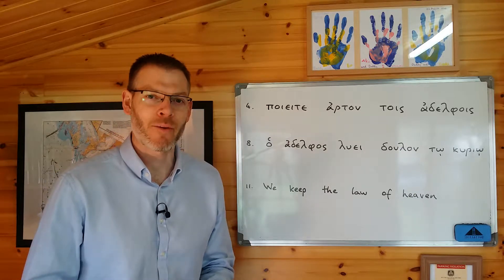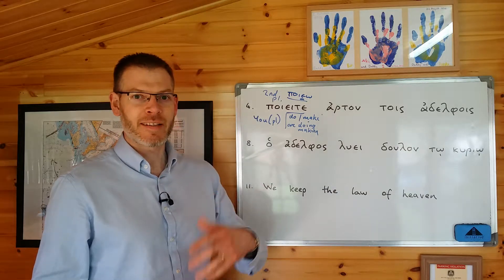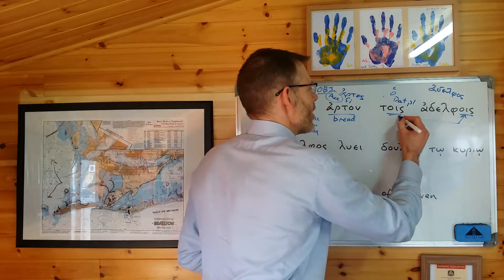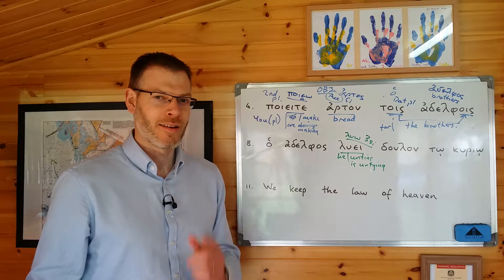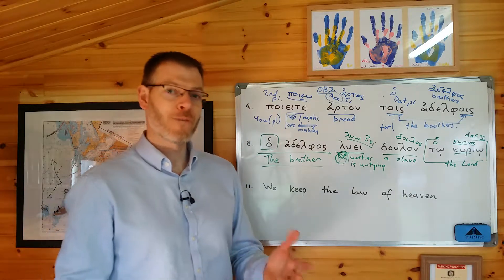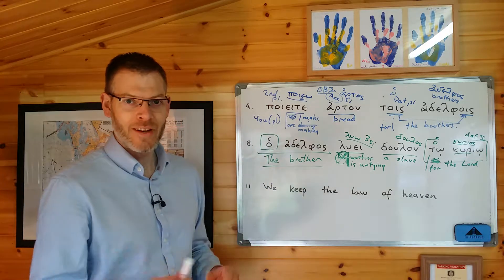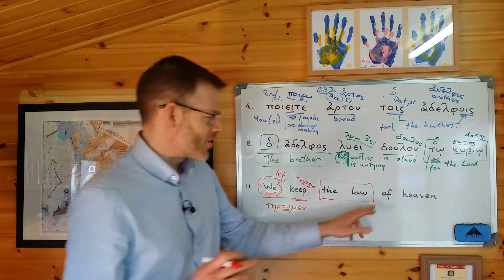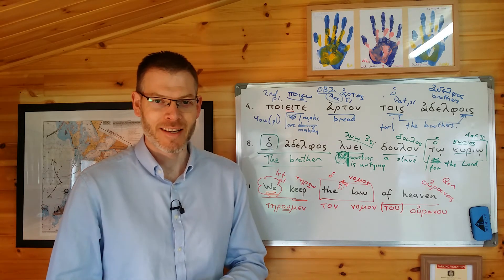Duff, NT Greek, ch 3 Half-way practice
In this video we take a look at some of the half-way practicce exercises in chapter 3.